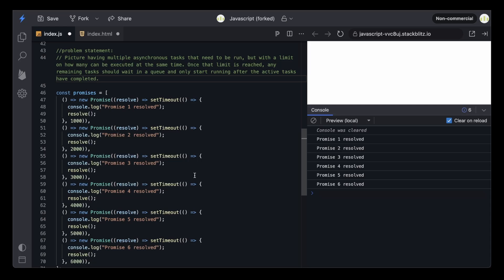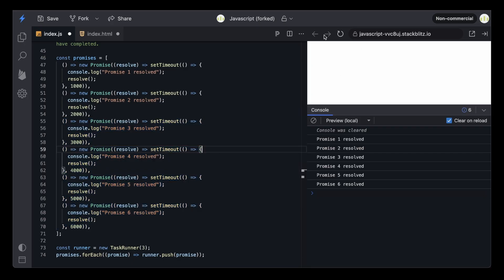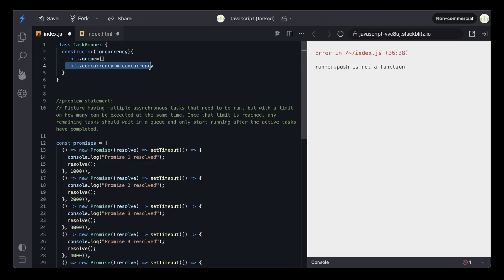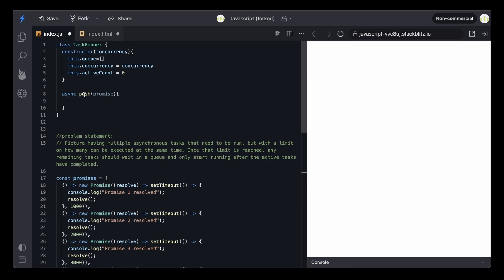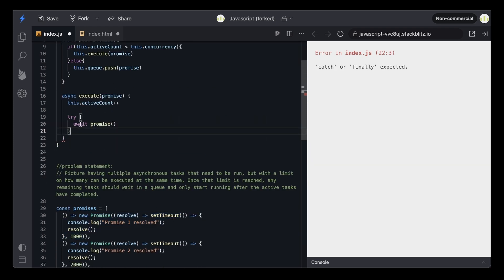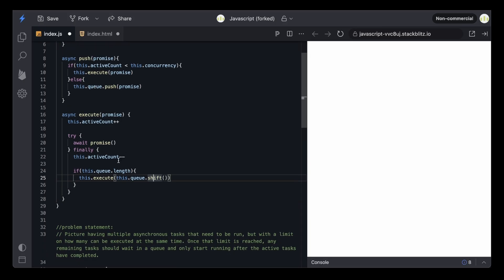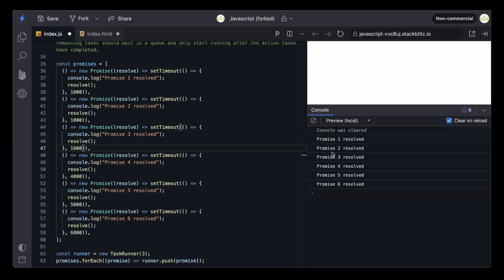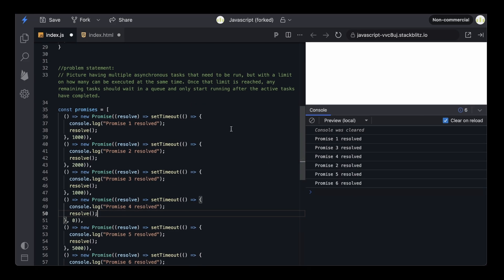How to Manage Concurrent Async Tasks with Queues in JavaScript (Interview Question)